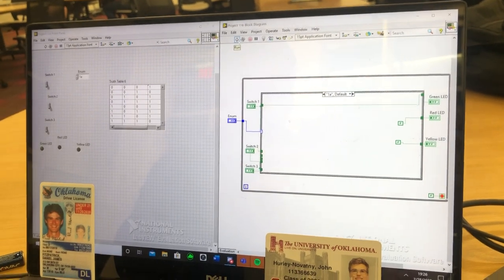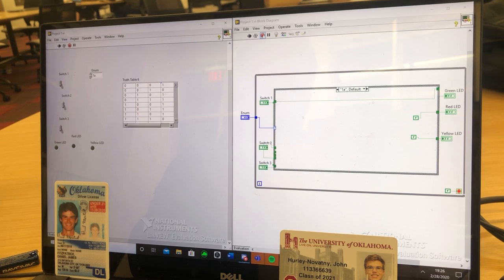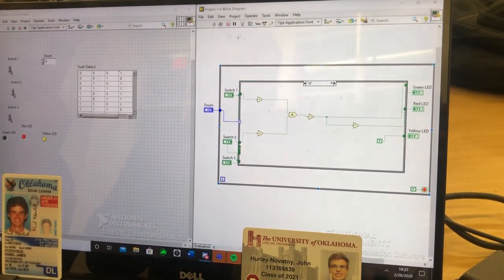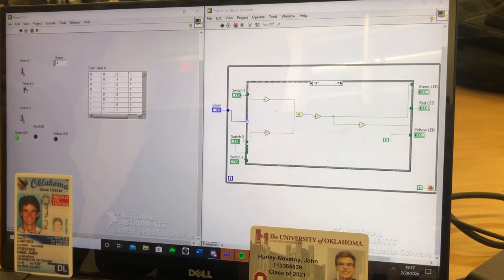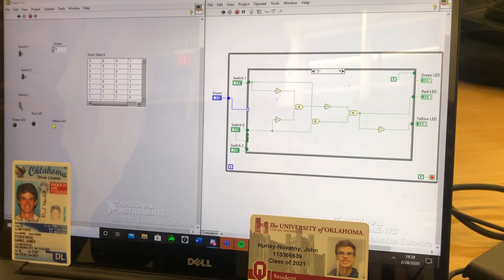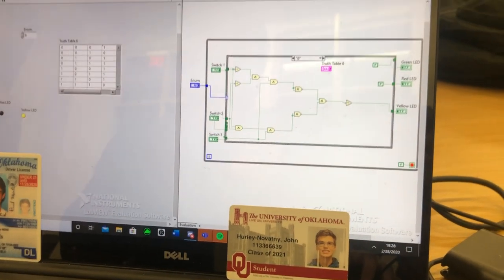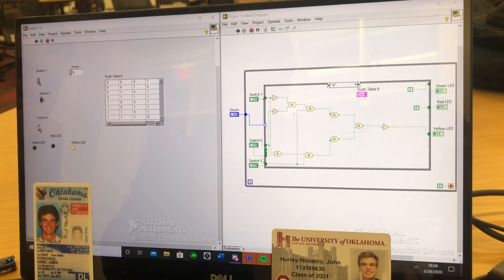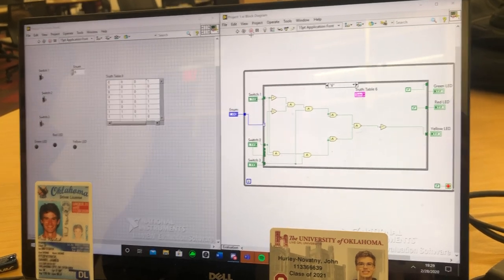ENGR 3431 Infinity Project Part 1, Daniel Fitzpatrick and John Hurley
#7, the labview part.